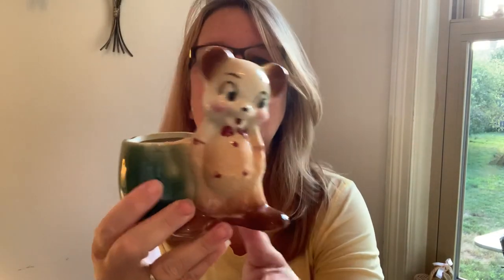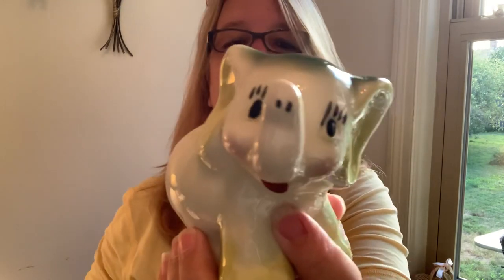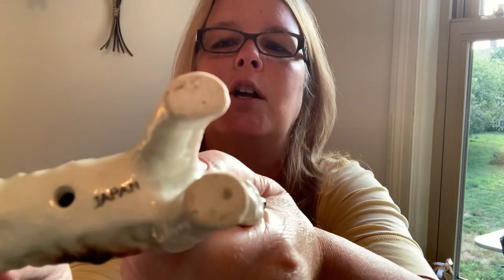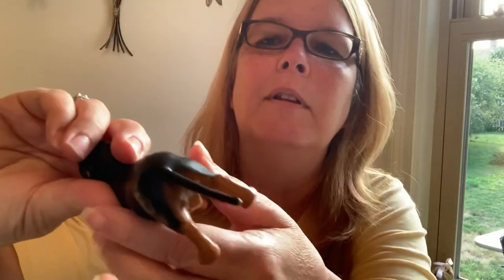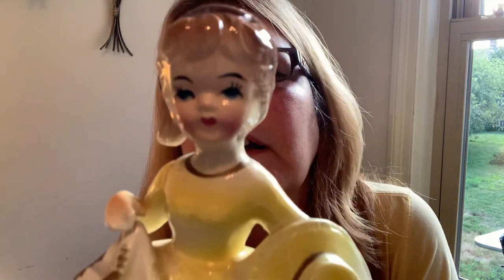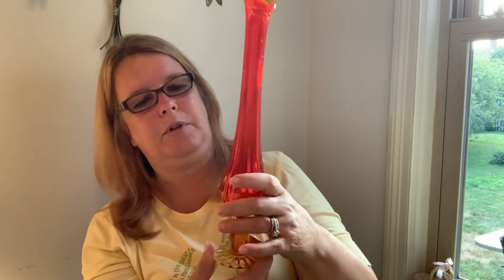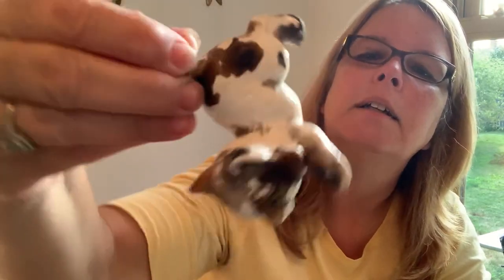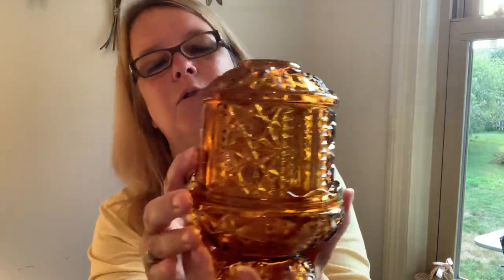Antique Store Haul and More!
I found a fairy light! And so much more.